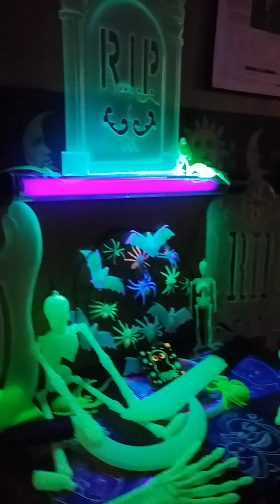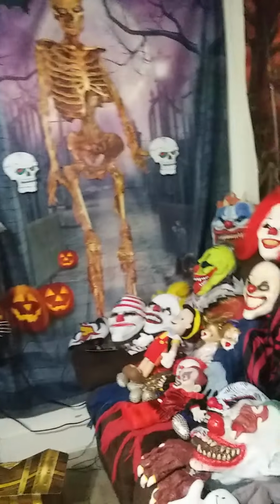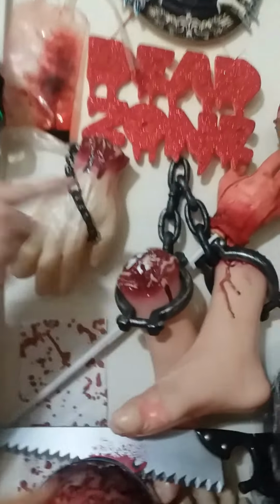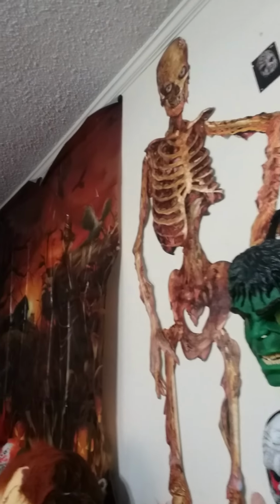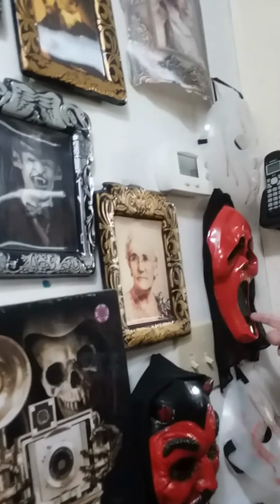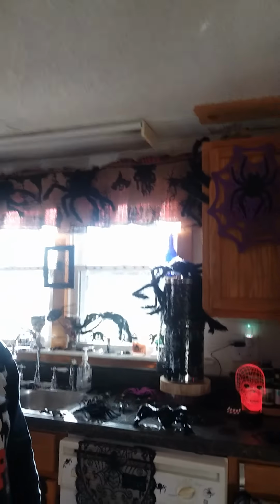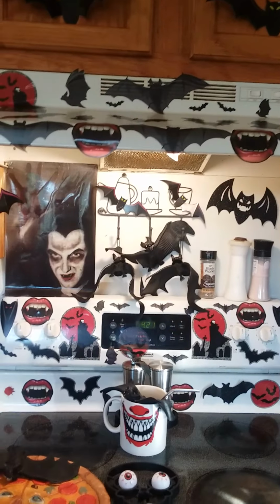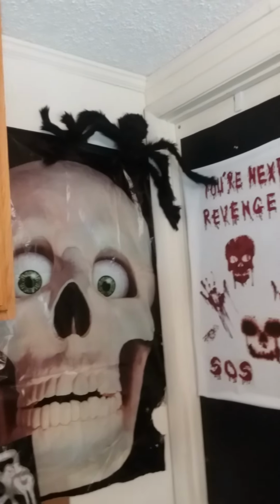Our Haunted house part 1 the walk through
Nathan has down syndrome. He loves to entertain and make people laugh, so I (Nathan's mom) am helping him have fun and sharing him with you all. He collects plush, cds, dvds, masks, plays guitar and sings in his own way.

You can also see him on facebook at Nathanofadown